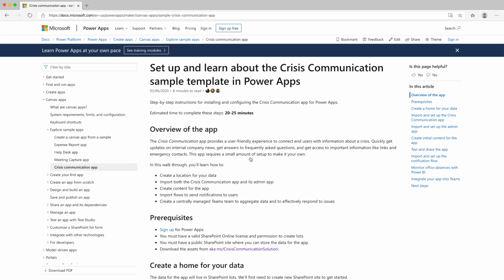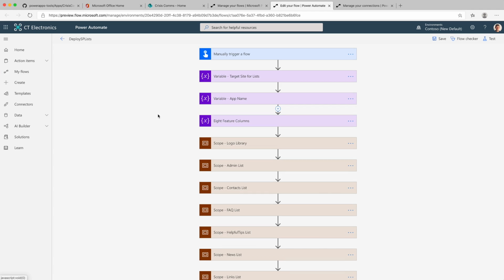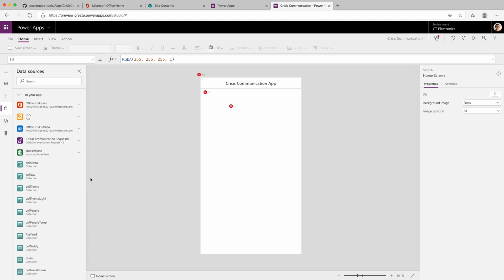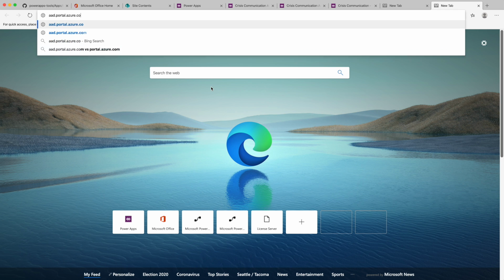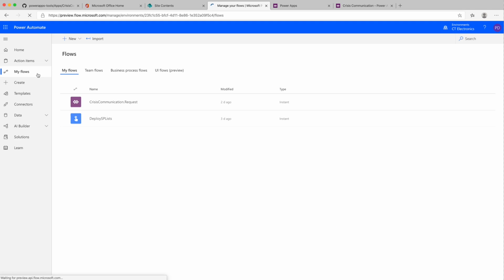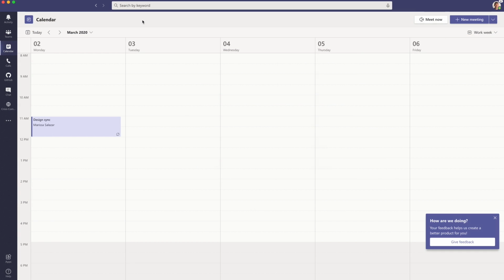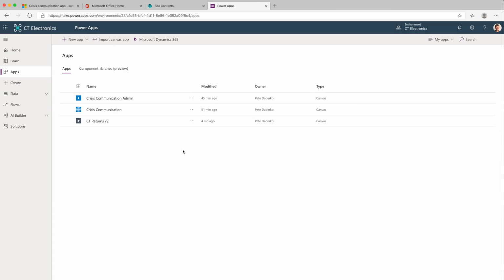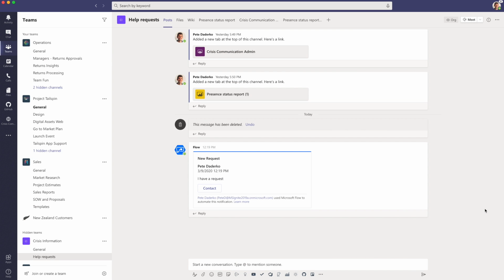How to build and deploy the Crisis Communication solution to your organization with Power Apps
In this video, learn how to use the admin app to build, customize, and deploy the Crisis Communication solution in your organization. We will also show you how to pin the App to Microsoft Teams to support broad distribution and usage.